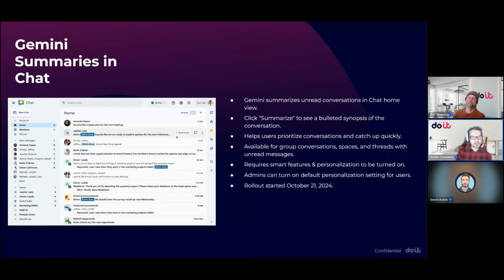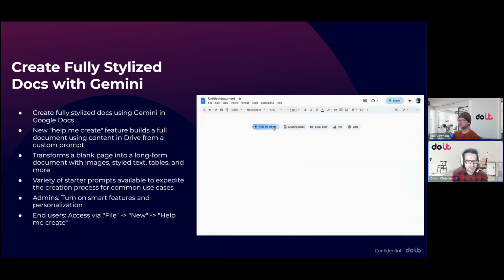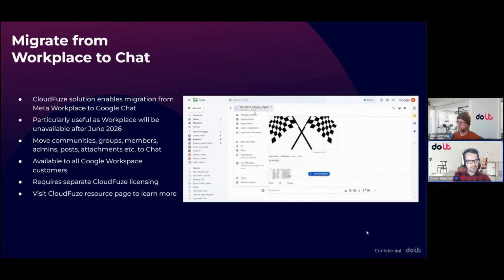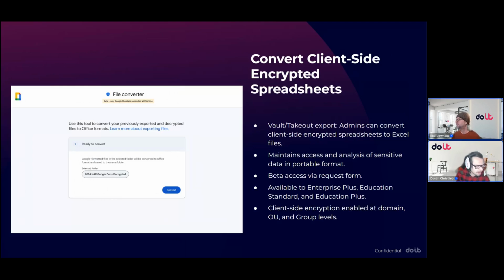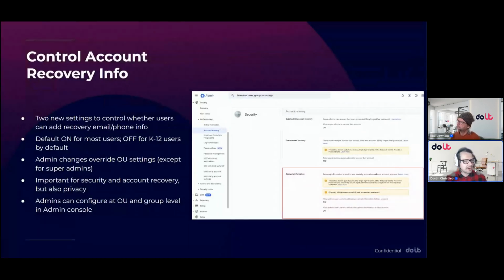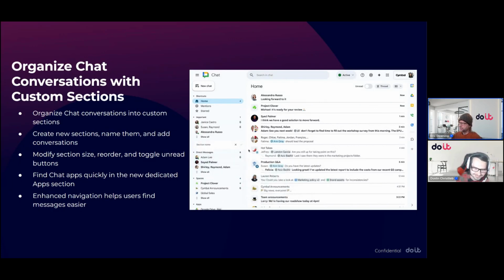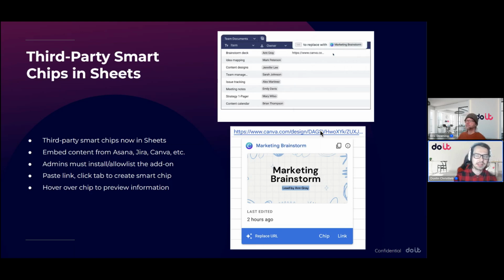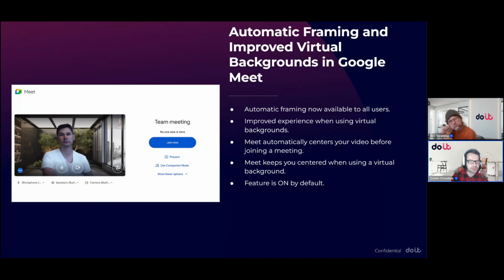Google Workspace Updates Review Q4 2024: Top new features explained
Workspace Solutions Engineer Dustin Christlieb provides a comprehensive overview of the key feature releases and updates for Google Workspace in Q4 2024. He covers the latest innovations and improvements across the Google Workspace suite, helping IT administrators and Workspace users stay up-to-date with the platform's evolving capabilities.

0:00 - Introduction
02:48 - Gemini Updates
12:51 - Admin Console
31:39 - Calendar
32:24 - Chat
41:43 - Drive
42:09 - Docs, Sheets, Slides
50:22 - Meet